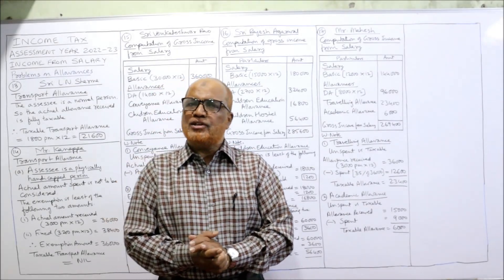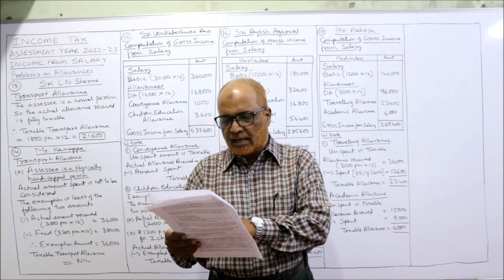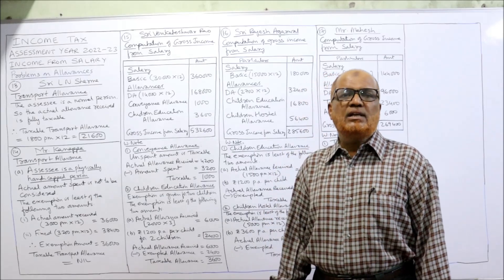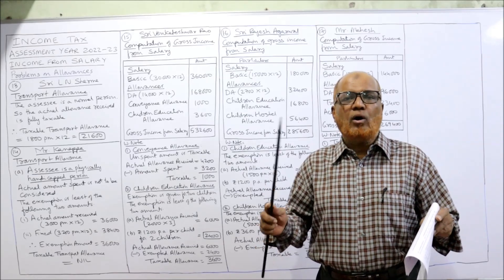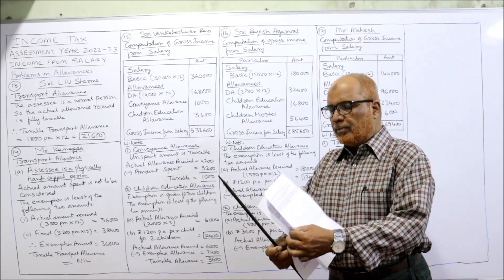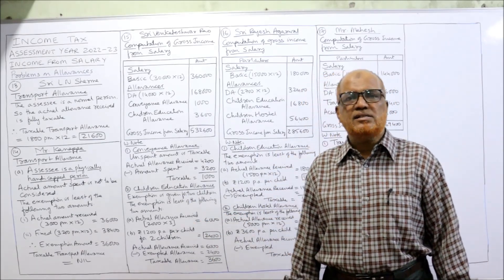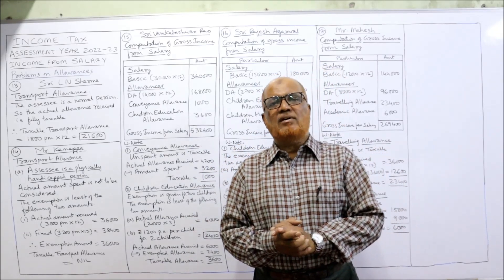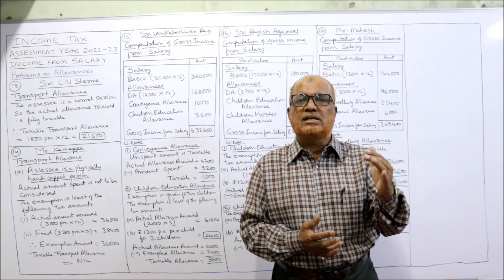Income Tax I AY 2022-23 I Income from Salary I Problems on Allowances I Part 4 I Hasham Ali Khan I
Income Tax I AY 2022-23 I Income from Salary I Problems on Allowances I Part 4 I Hasham Ali Khan

income tax
Allowances
Problems on Allowances